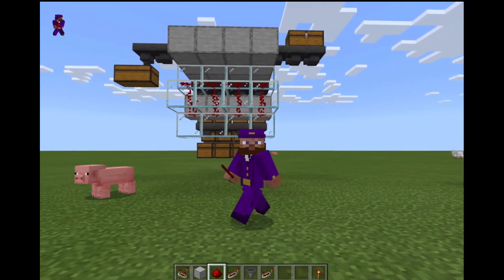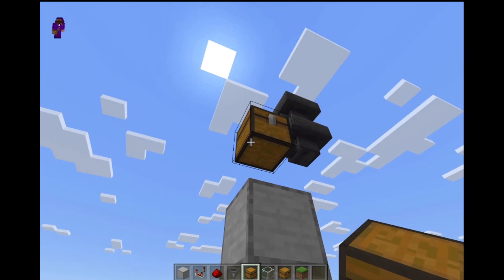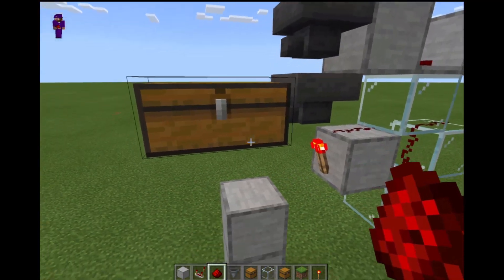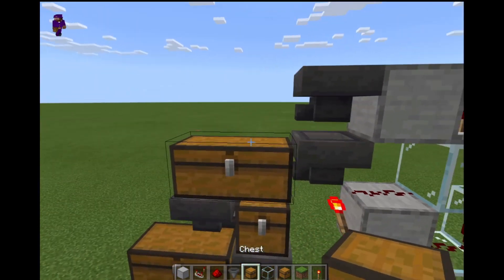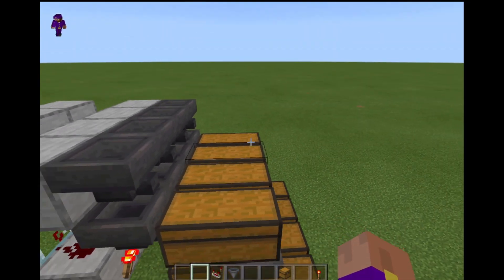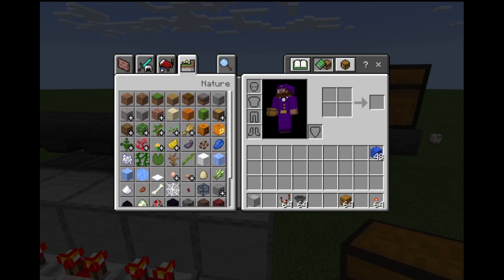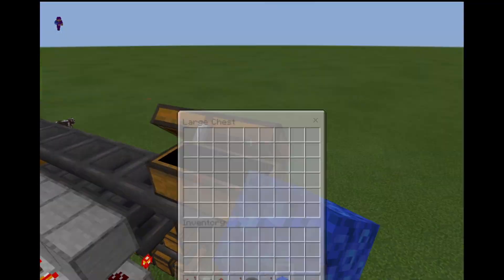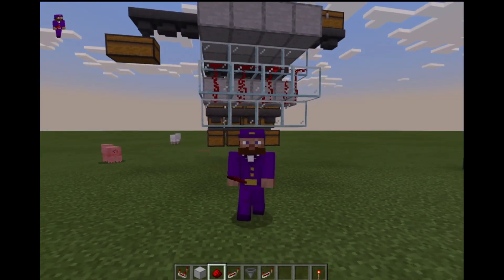Fast, Cheap, and Lag Friendly item filter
This is a modified version of the Impulse SV/Silentwhisper item filter. It uses the discovery made by Silent that a 2 tick delay is required to make item filters reliable on bedrock, and it uses the method put forward by Impulse on java.

Materials List(per channel):
2+ hoppers (depending on if you do a hopper chain and how many storage chests you want)
2+chests(depending on how many bulk storage chests you want.
1 Comparitor
3 solid blocks
3 glass blocks
3 redstone dust